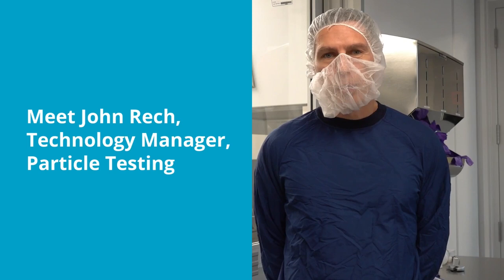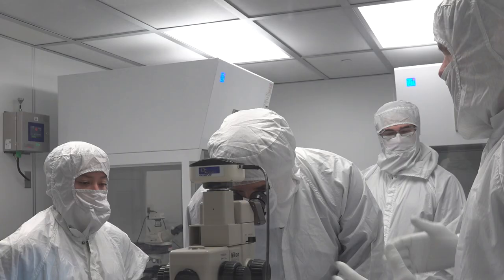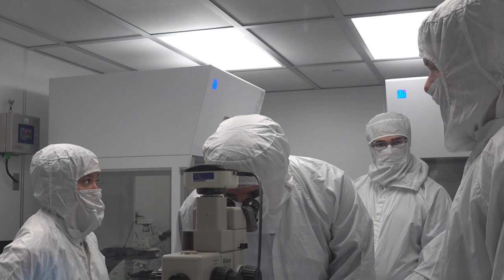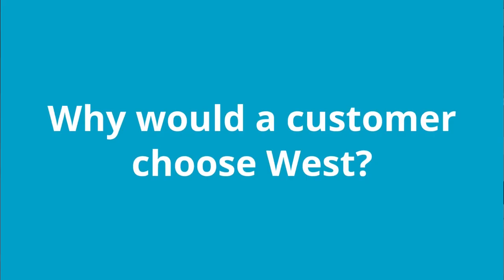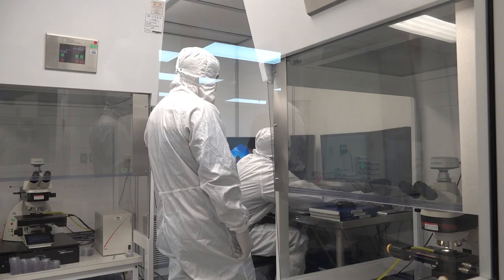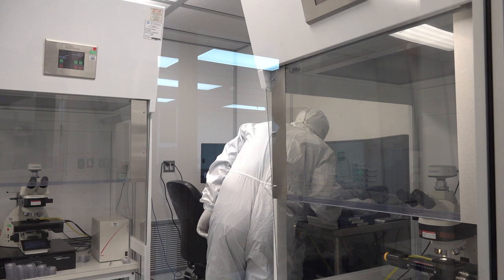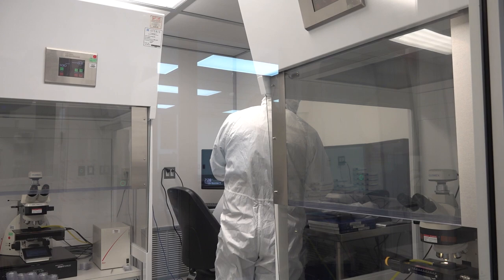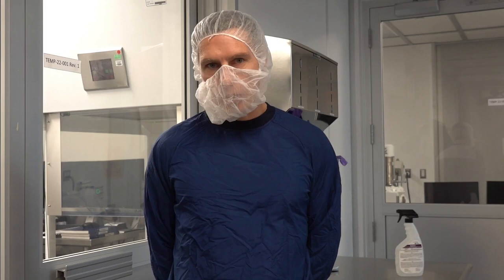Meet Our Particle Testing Expert, John Rech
Learn from our expert John Rech on the importance of Particle Testing. In this short video, Rech explains why Particle Testing is essential to meet regulatory expectations.